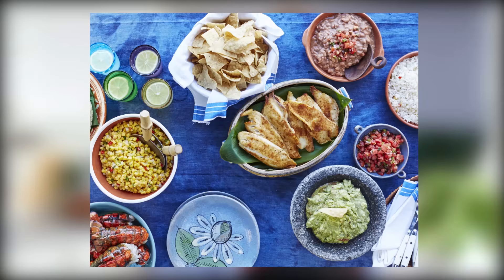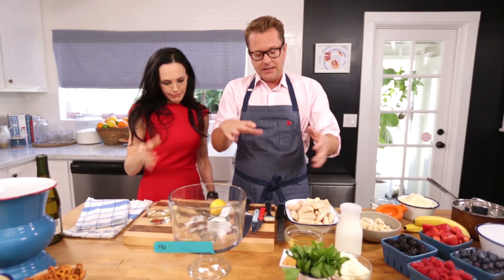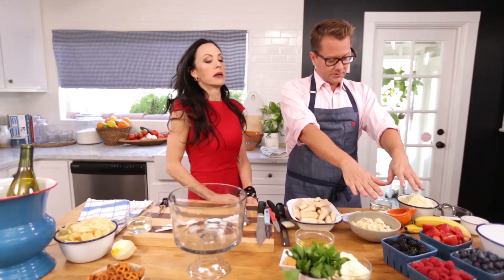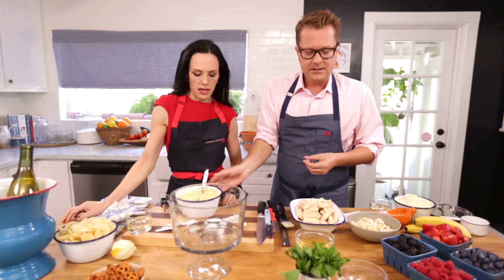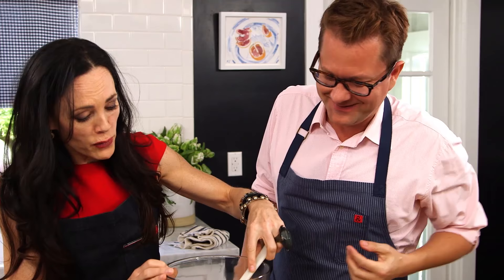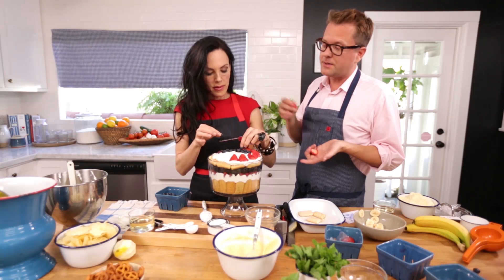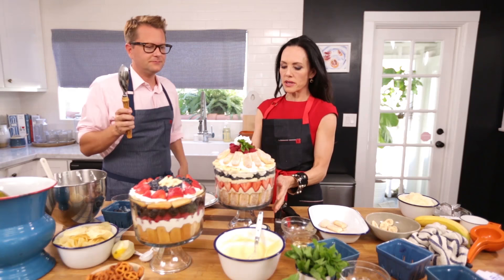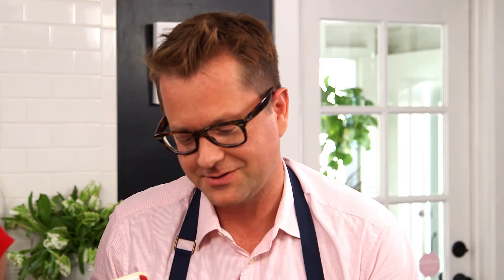Snack Chat with Nathan Turner: Mary McDonald's Banana Berry Trifle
Watch NOW on The Design Network:
Hilarity ensues when Nathan Turner invites his design bestie, the renowned Mary McDonald, into the kitchen to prepare a banana berry trifle. Nathan puts Mary to work making a lemon syrup while he gathers the ladyfingers, mascarpone and fruit for the trifle. Together they talk design and whip up a decadent dessert worthy of any royal dinner party.

BANANA-BERRY TRIFLE

3 cups fresh blueberries (17 ounces)
1 cup fresh raspberries (4½ to 5 ounces)
1 cup sliced banana (5 to 6 ounces)
1 cup powdered sugar
½ cup water
3 tablespoons fresh lemon juice
1 cup thinly sliced fresh strawberries

Syrup and ladyfinger layer:
⅓ cup water
⅓ cup sugar
3 1½-inch-long strips lemon peel (yellow part only; shaved with vegetable peeler)
1 7-ounce package crisp ladyfingers (savoiardi, Boudoirs, or Champagne biscuits; do not use soft ladyfingers)

Mascarpone topping:
2½ 8-ounce containers mascarpone cheese
½ cup chilled heavy whipping cream
lemon curd

PREPARATION

For berries:
Combine blueberries, raspberries, blackberries, powdered sugar, and ½ cup water in large saucepan. Bring to simmer, stirring until sugar dissolves. Reduce heat to medium and simmer until berries are soft but still intact, stirring occasionally, about 8 minutes. Transfer mixture to large bowl; stir in lime juice. Cool to room temperature. Stir strawberries into berry mixture. Chill until cold, about 4 hours. DO AHEAD: Can be made 1 day ahead. Cover and keep chilled.

For syrup and ladyfinger layer:
1. Combine ⅓ cup water, ⅓ cup sugar, and lemon peel strips in small saucepan. Bring to boil over medium heat, stirring until sugar dissolves. Pour syrup into bowl. Cool to room temperature; discard lemon peel.

2. Using pastry brush, brush ladyfingers on both sides with syrup. Arrange in single layer in 13x9x2-inch glass baking dish, cutting to fit and covering bottom of dish completely. Pour chilled berry mixture over.

For mascarpone topping:
Combine mascarpone and cream in large bowl. Using electric mixer, beat until smooth and slightly thickened (do not overbeat or mixture may curdle). Add lemon curd; beat just until blended. Drop mascarpone topping by large spoonfuls over berry mixture. Spread evenly, covering berries completely. Cover and chill at least 8 hours. DO AHEAD: Can be made 1 day ahead. Keep chilled.

About Snack Chat:
Celebrity designer Nathan Turner is no stranger to the screen. His casual-upscale approach to both design and entertaining, along with his witty spirit, practically has people lining up just to get a taste of his cosmopolitan lifestyle. In this new series that merges all of his favorite things — friends, food and home fashion — Nathan invites his designer besties into his kitchen to whip up family recipes from his personal collection and chat all things design. Keep a notepad handy and your appetite strong: you’ll want to recreate all of Nathan’s dishes and put his design advice into motion pronto.